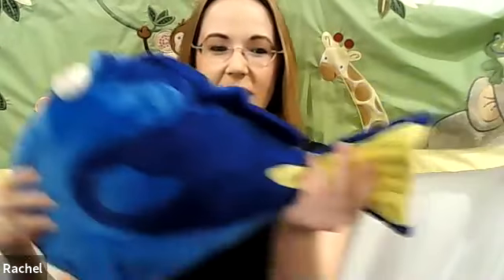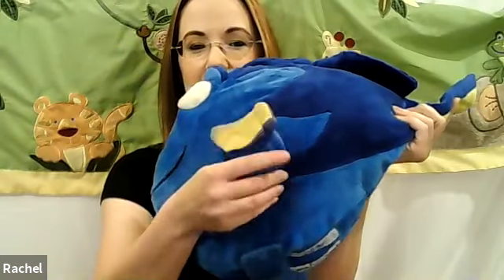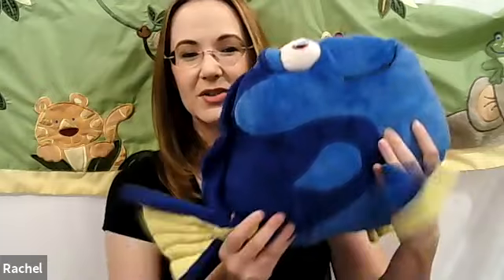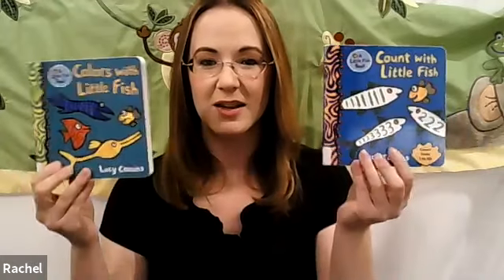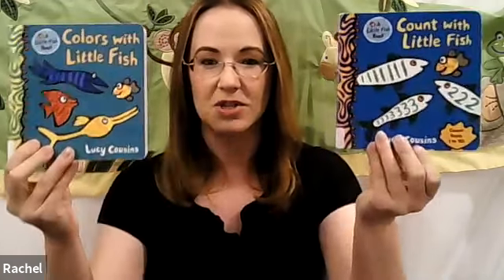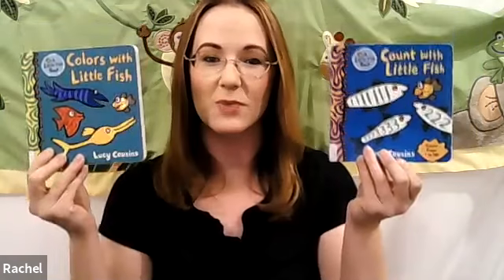Preschool Parade - An Ocean Adventure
Ages 2-5, 5-20 minutes; Interactive stories and literacy-based activities to engage the whole family.